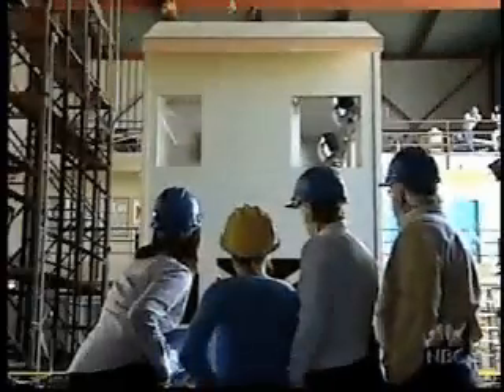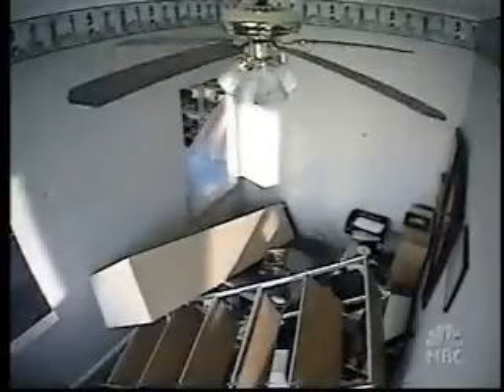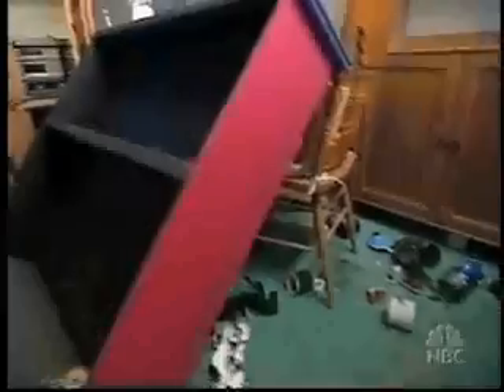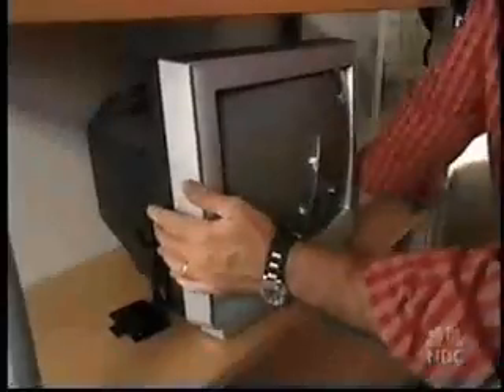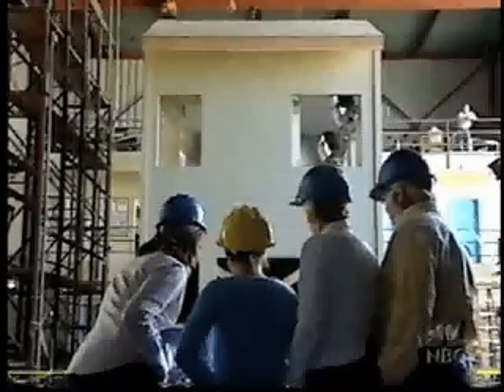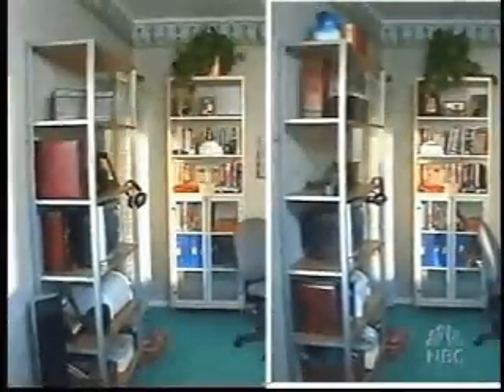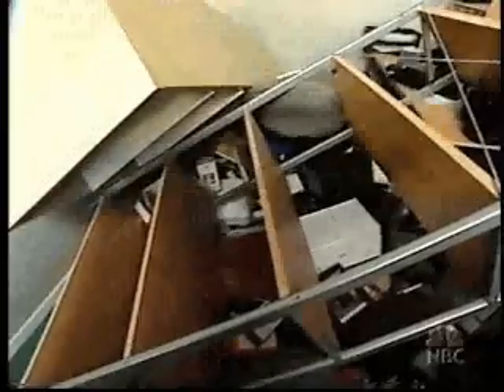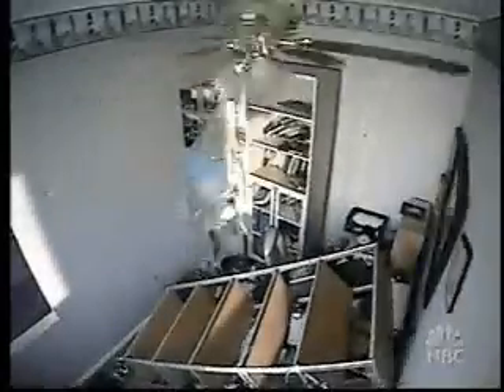Dateline Earthquake Special | Feat. Mike Essrig of SAFE-T-PROOF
Earthquake Specialist Mike Essrig of SAFE-T-PROOF discusses how we can stay safe in an earthquake by using earthquake fasteners & straps to secure furniture, electronics & appliances. SAFE-T-PROOF designs innovative earthquake preparedness supplies for use in hospitals, labs, businesses and homes throughout the world.